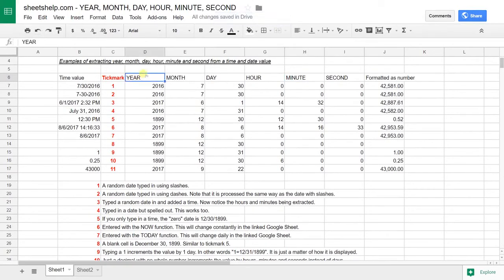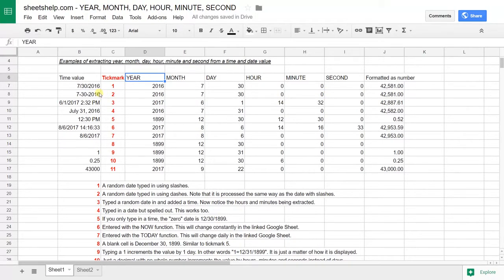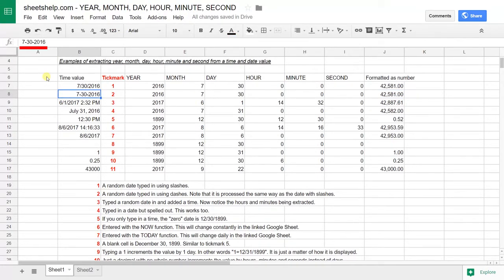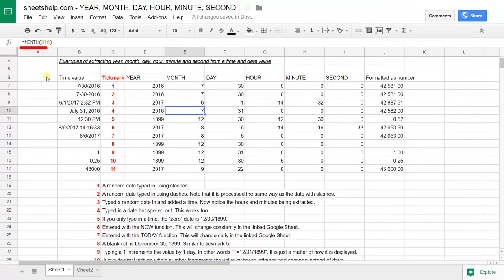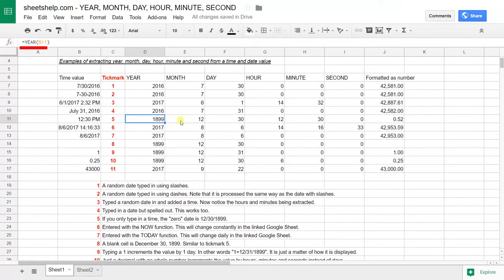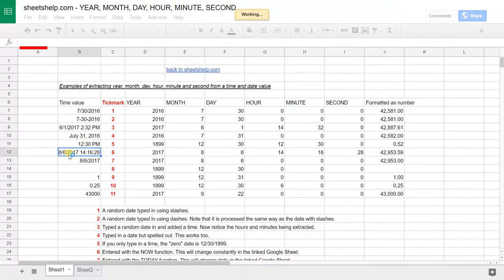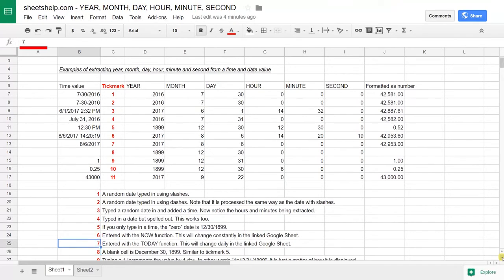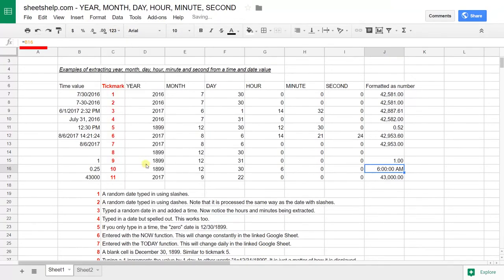How Dates and Times Work in Google Sheets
Learn how Google Sheets works with dates and times and how you can use them in formulas more effectively. We will show exactly how dates and times are interpreted using the YEAR, MONTH, DAY, HOUR, MINUTE, and SECOND formulas.